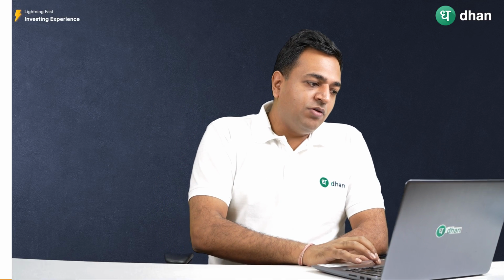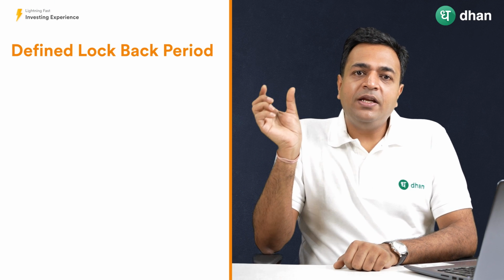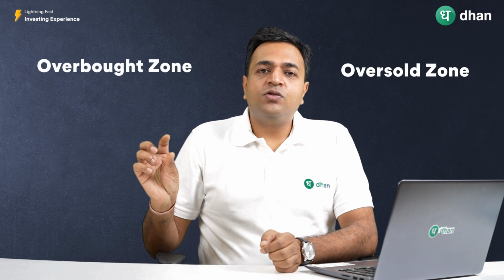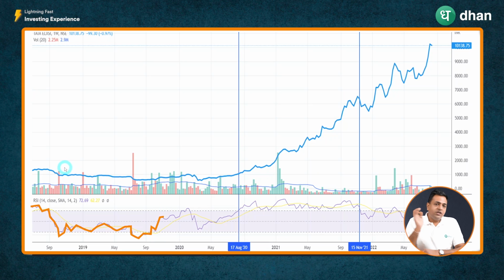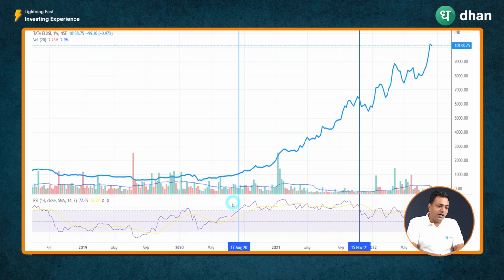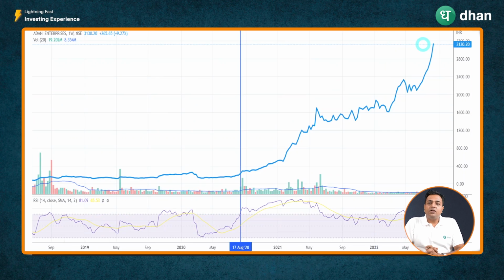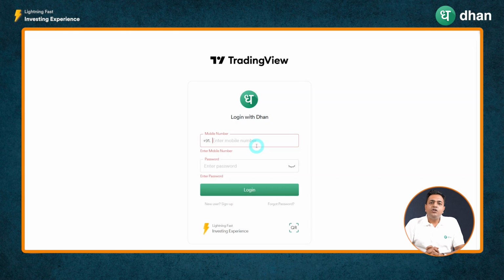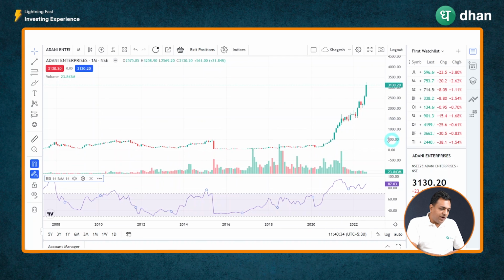How to Use RSI Indicator for Intraday Trading? RSI Indicator Trading Strategy Explained | Dhan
In this video you will learn about the best RSI indicator trading strategy in Stock Market.